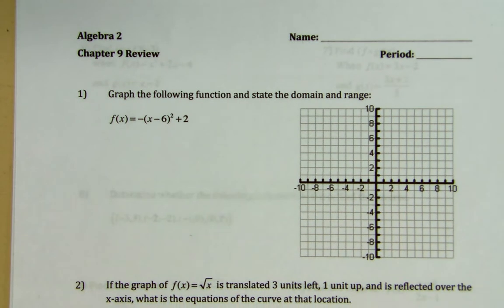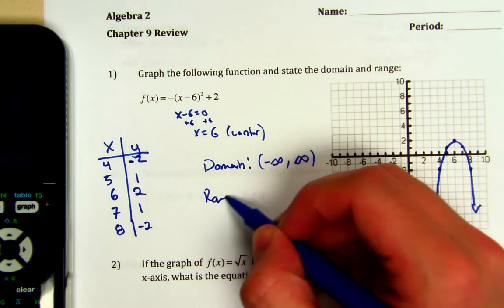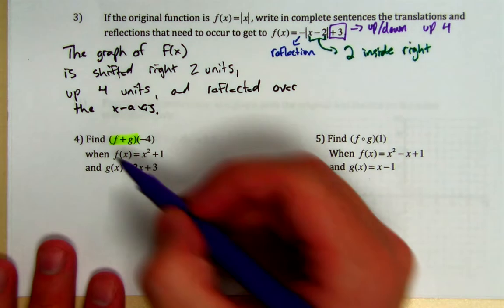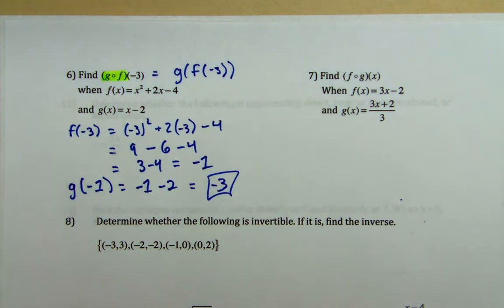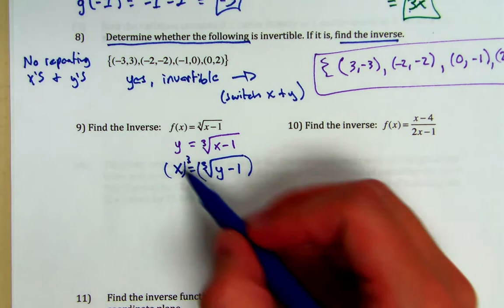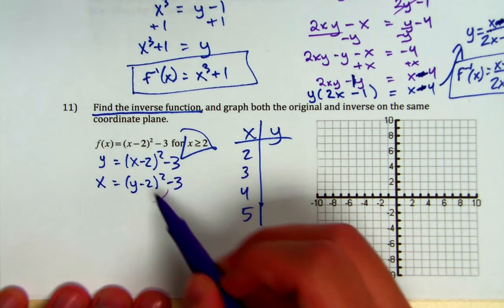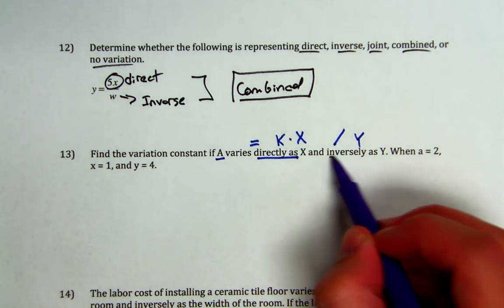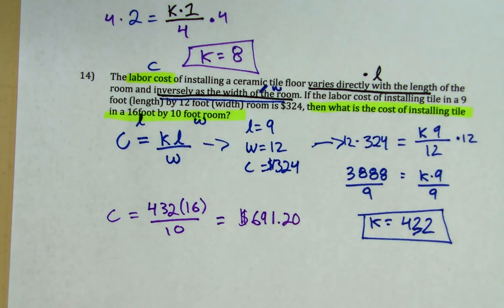Chap 9 Review Extra